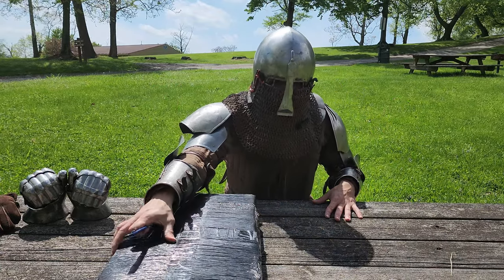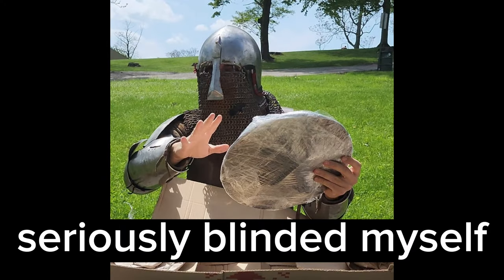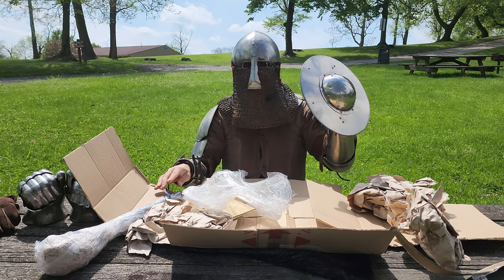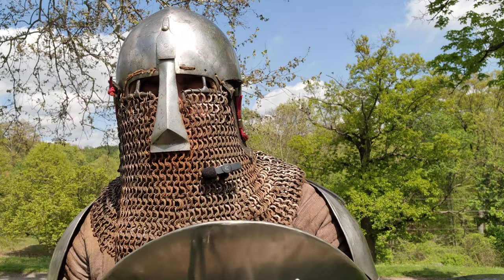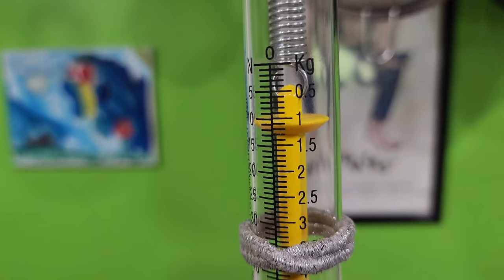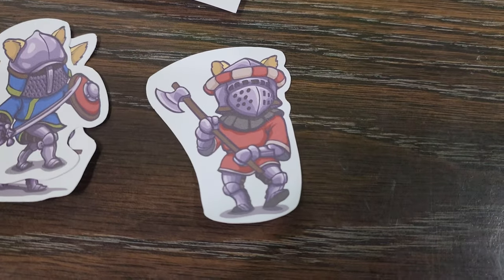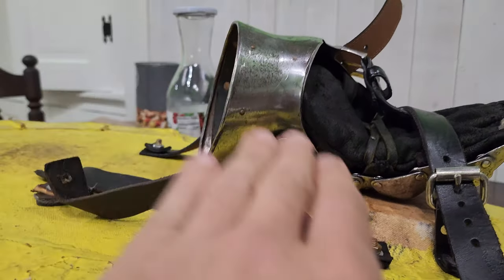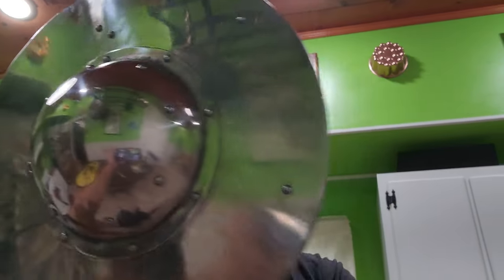unboxing Medieval Extreme, Titanium Buckler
I ordered and received the Titanium Buckler from Medieval Extreme. I plan to use this for my pro fights.